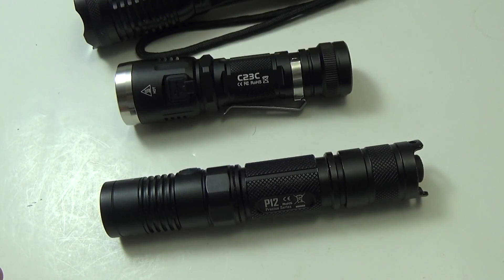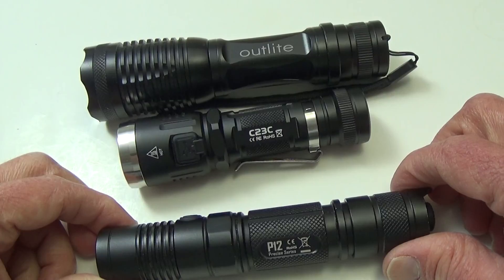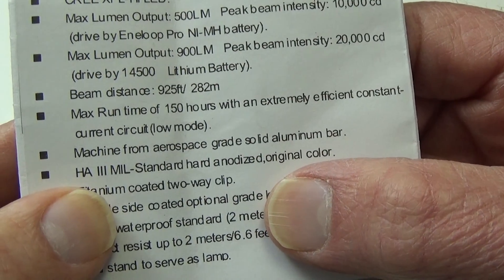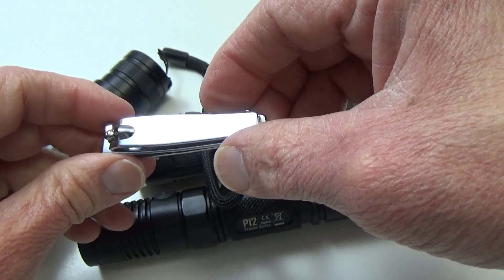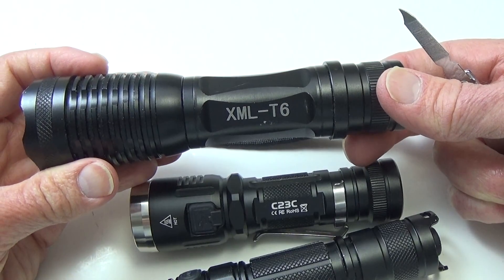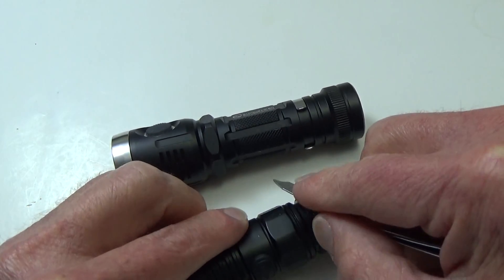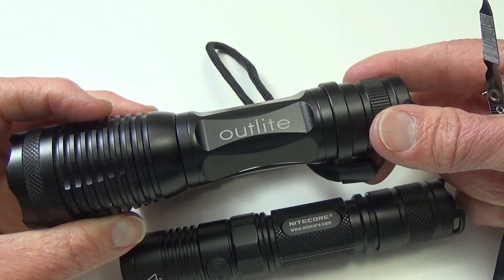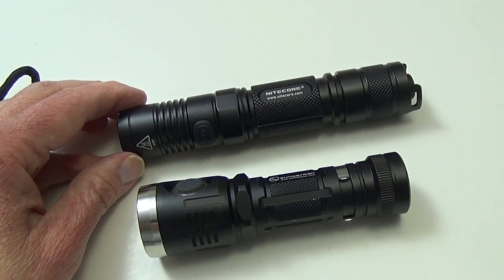LED Flashlight anodizing. TypeIII(3) vs lower quality on Outlite!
Have you ever been looking over the specs or description of an LED flashlight and seen "HA III" or "TypeIII" anodizing noted? It's from the anodizing process that most flashlights are dark or black in color. Basically it's a tough, scratch resistant coating that's applied over the bare aluminum. All anodizing is not created equal. If it's not noted...then it hasn't been applied.
This video is a demonstration of how easy it is to abuse a non TypeIII anodized flashlight, vs one that IS coated with TypeIII.